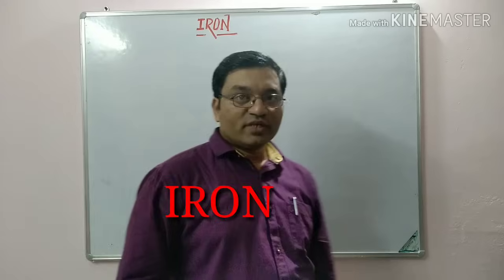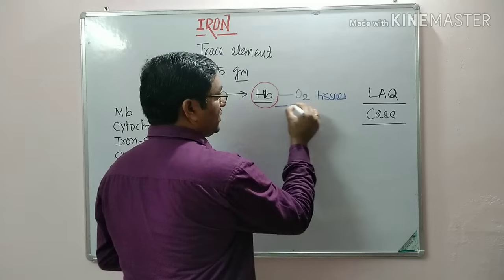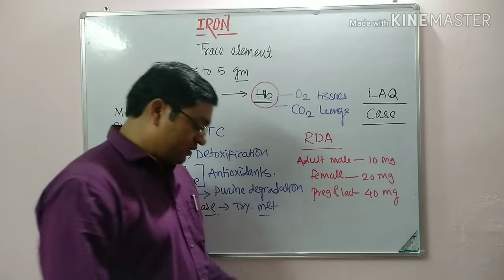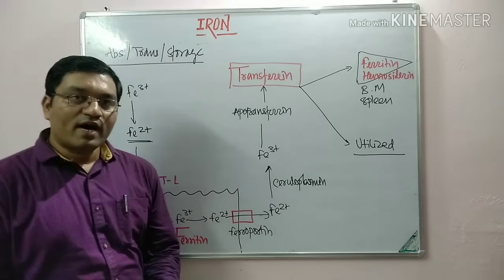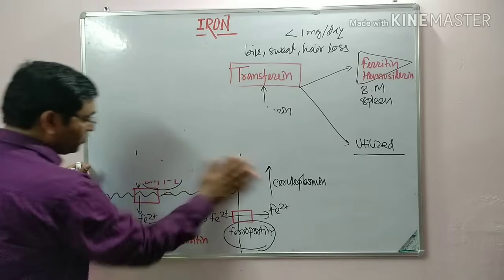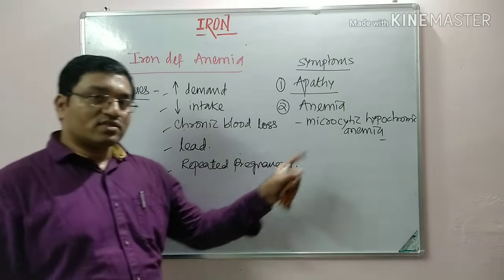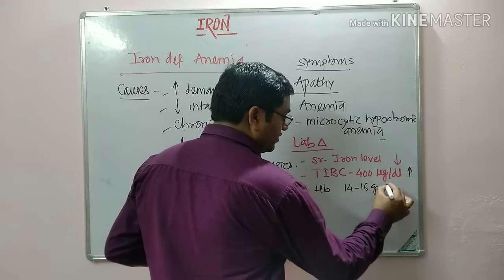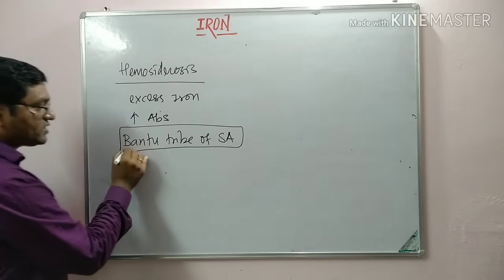6. IRON- Iron proteins, functions, Sources, RDA, Absorption, transport, storage, anemia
total body iron 3 to 5 gm
75% in Hb
other iron containing proteins
Mb
cytochromes
cyt p-450
enzymes

RDA - 10 to 20mg
Sources
leafy veg, jaggery, cereals, pulses, liver, meat

Functions
transport of Oxygen and carbon dioxide
antioxidant
detoxification
cellular respiration

absorption
from duodenum and jejunum
DMT1
Ferroportin

transport form- transferrin in blood
storage form- Ferritin in liver, spleen, bone marrow, mucosal cell

Disease states
1. Iron deficiency anemia
2. Hemosiderosis
3. Hemochromatosis